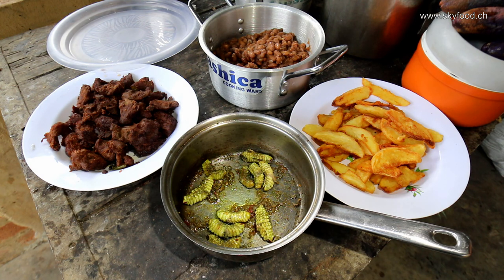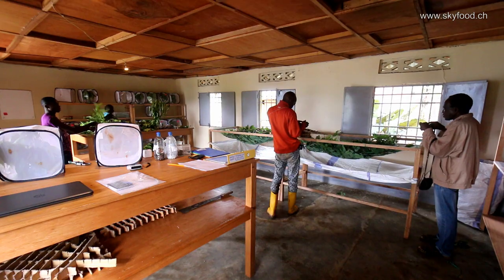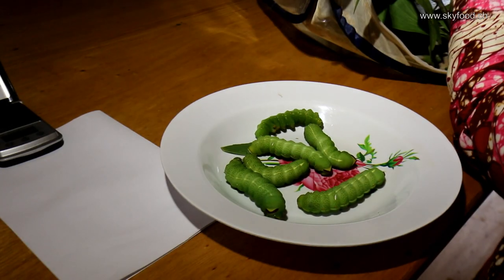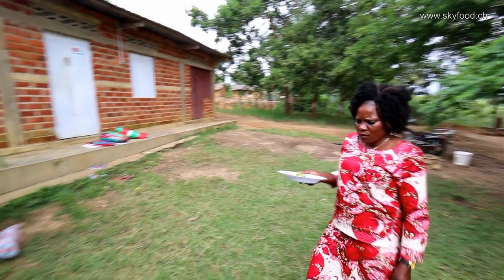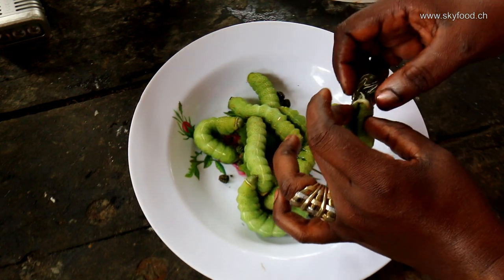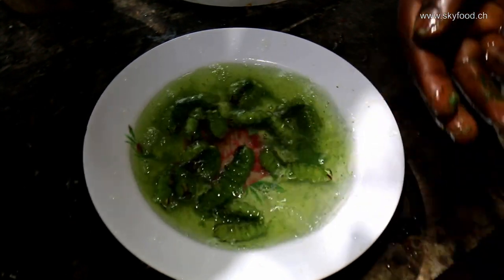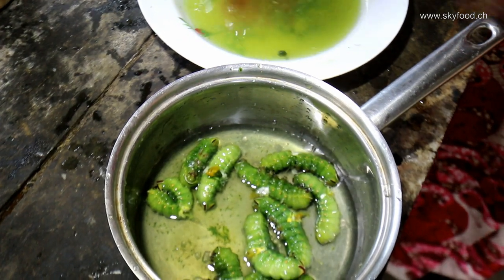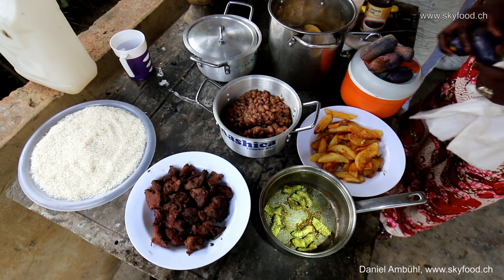Kaba - Cooking caterpillars African style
A World premiere! For the first time in human history Kaba caterpillars are prepared that do not come from wild collection, but from laboratory breeding and rearing.  A unique domestication program in Kilueka, Democratic Republic of Congo.